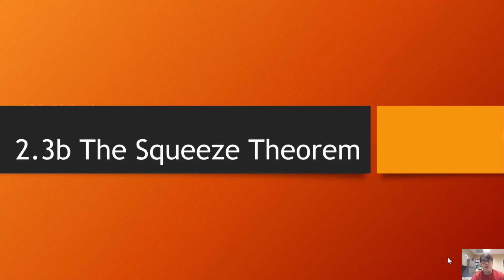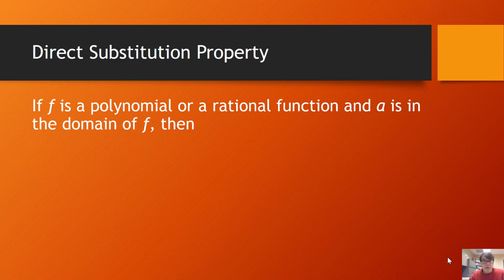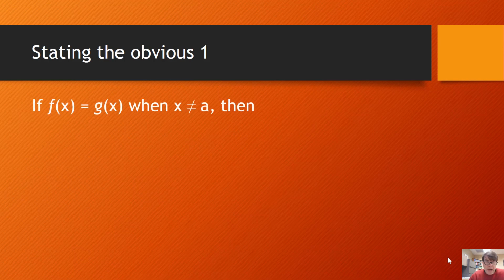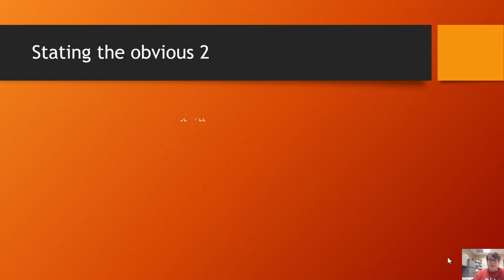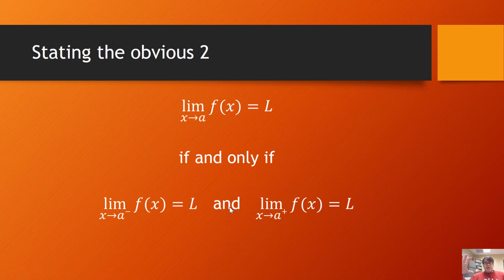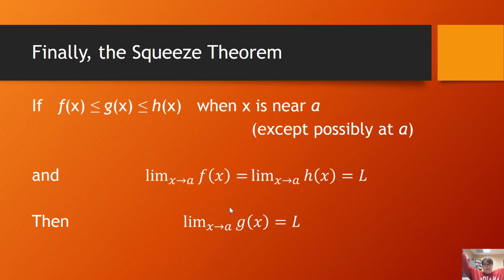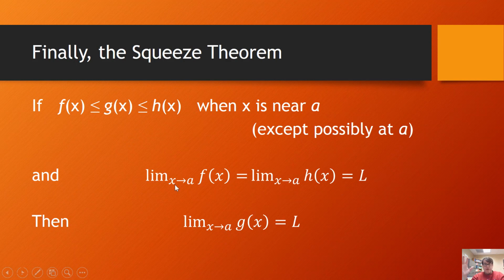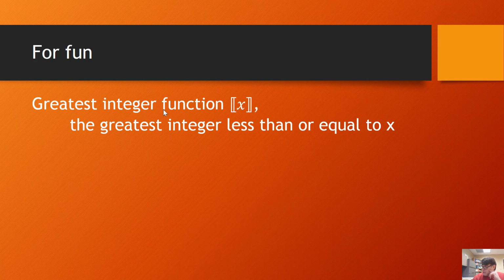2.3a The Squeeze Theorem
An 8 minute video looking at the Squeeze Theorem and some other miscellaneous basic features to limits. Relates to James Stewart's Calculus.